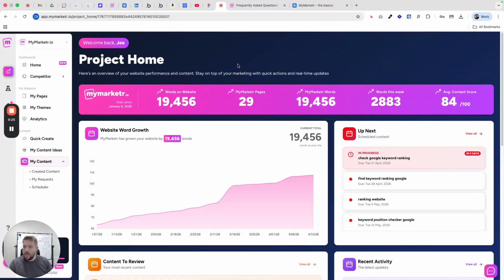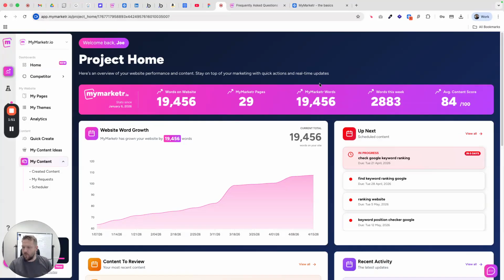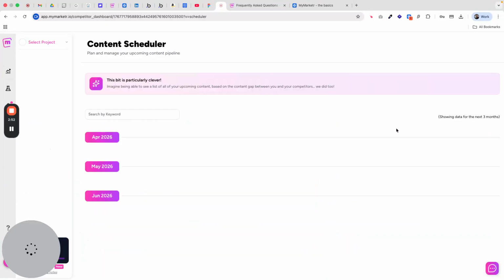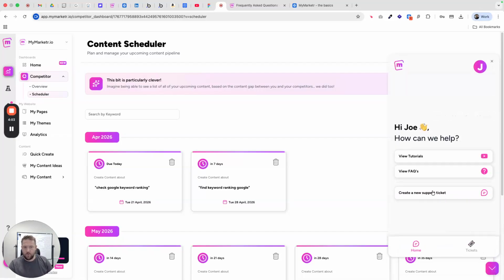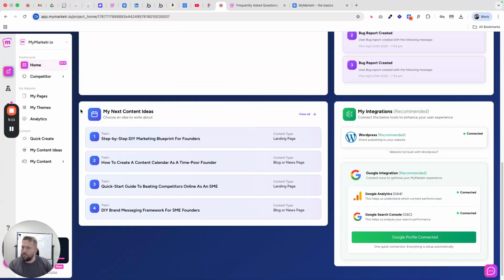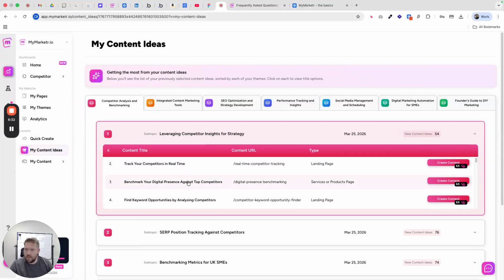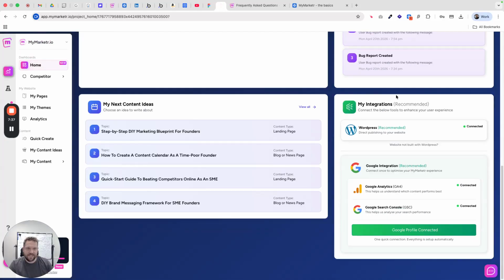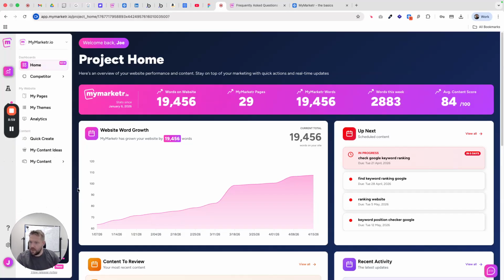MyMarketr Getting Started